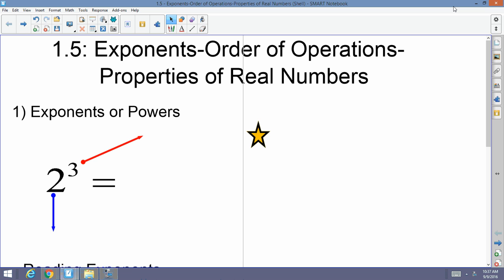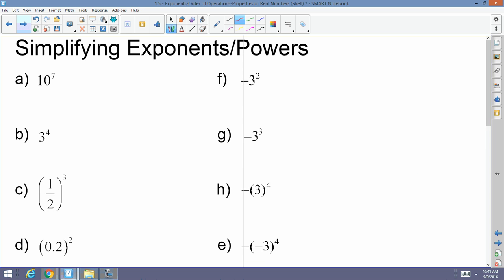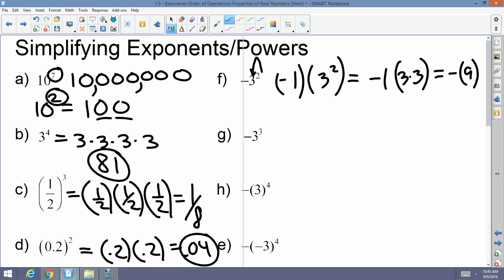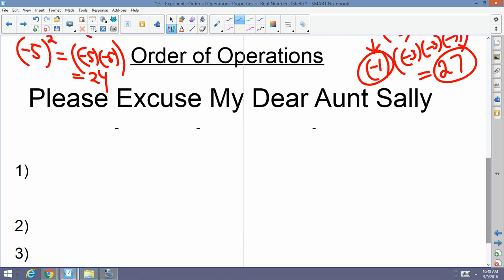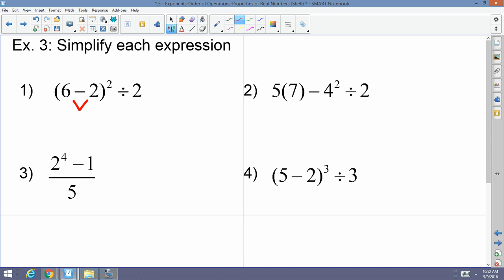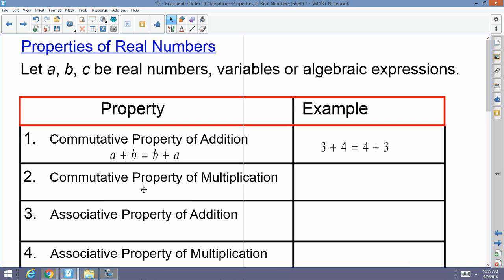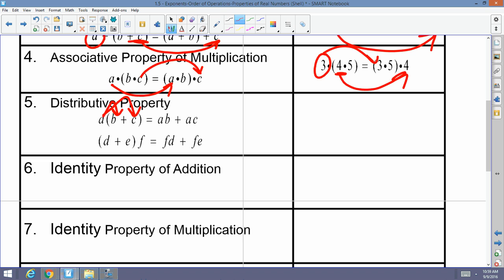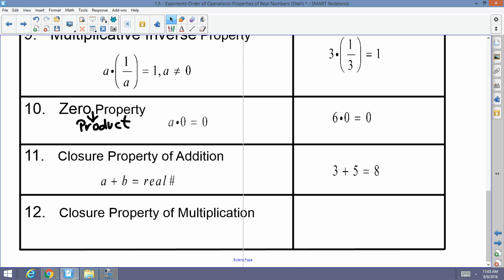Algebra 2 Accelerated: 1.5: Exponents Order of Operations Properties of Real Numbers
Algebra 2 Accelerated: 1.5: Exponents Order of Operations Properties of Real Numbers Lesson Videos